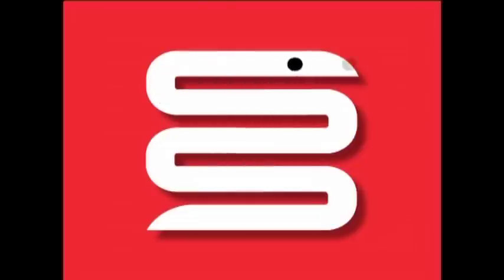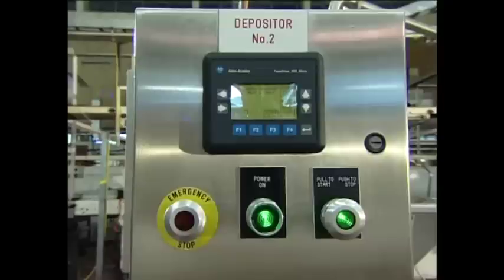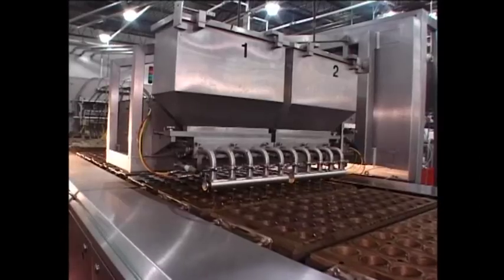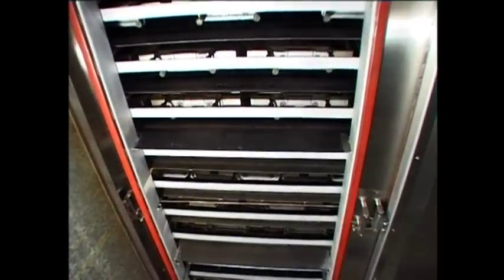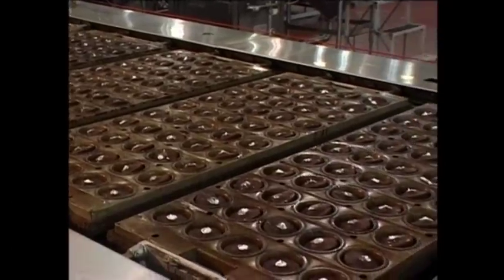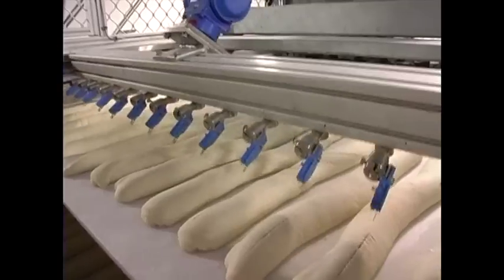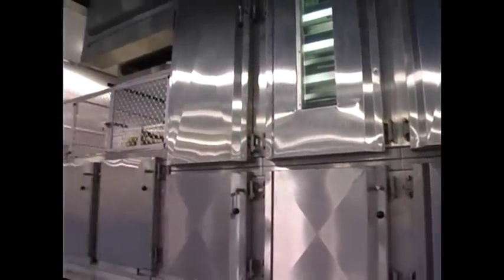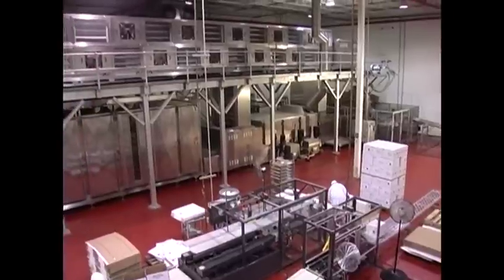Auto-Bake Core Technology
Incredibly compact, astonishingly efficient, Auto-Bake baking lines operate in a fraction of the space and use just a fraction of the energy of other technologies. Modular in design, precision engineered and powered by our proprietary Serpentine® conveyor system, they also maximize productive uptime, maximize yield and product quality, and offer almost limitless flexibility. Able to transform your business from the factory floor to your bottom line profit, Auto-Bake is tomorrow's technology, available today.